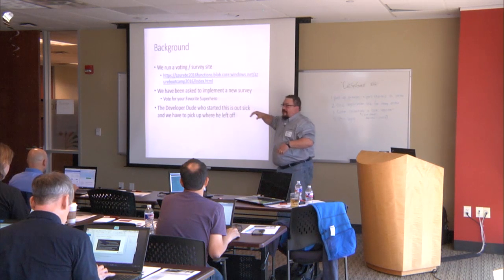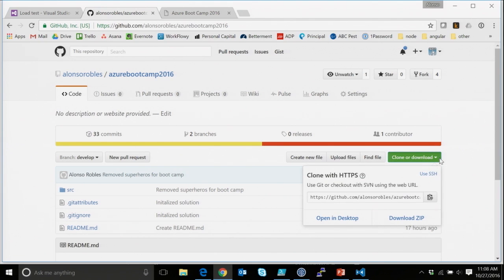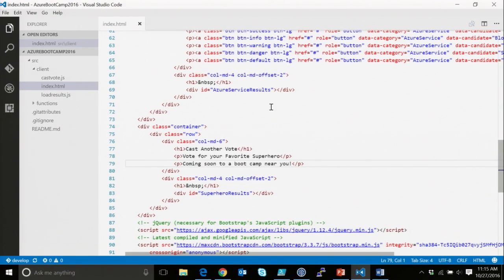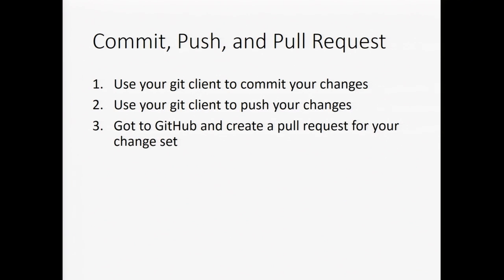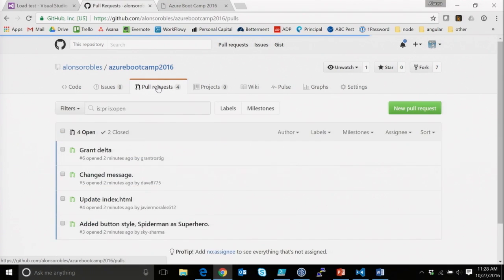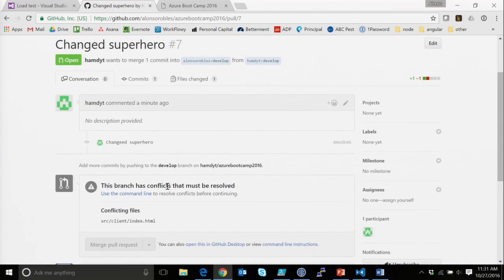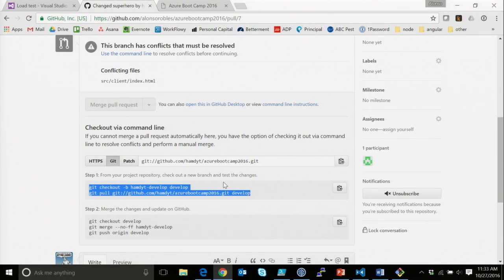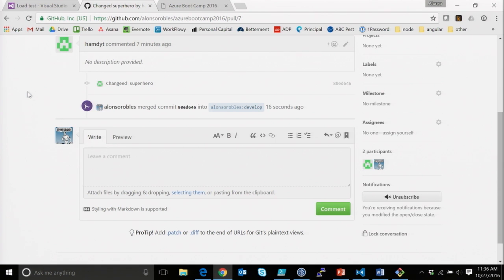Azure Bootcamp | Modern App Dev Lab | Catapult Systems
Alonso leads an App Dev lab on GitHub. The scenario: Developers update/finish an existing “vote for your favorite superhero” survey. Lab tasks: Add buttons to survey; merge buttons; build, deploy, and use survey. To follow along, you will need to create a GitHub account, fork Alonso’s repository, commit code changes, push code changes to your repository, create a pull request, and wait for approval (more directions in video).